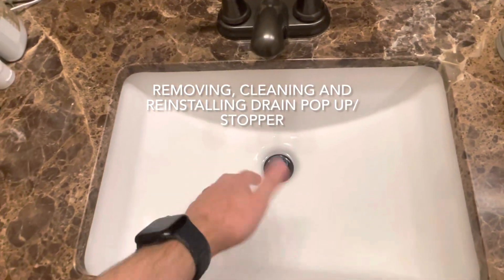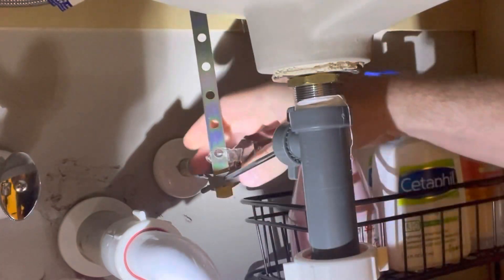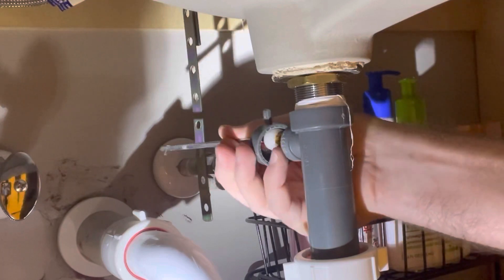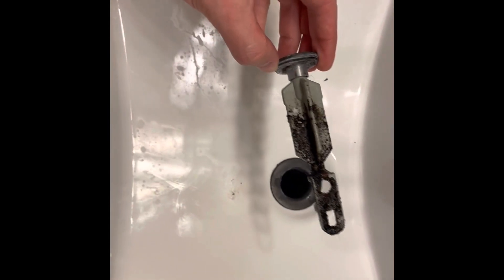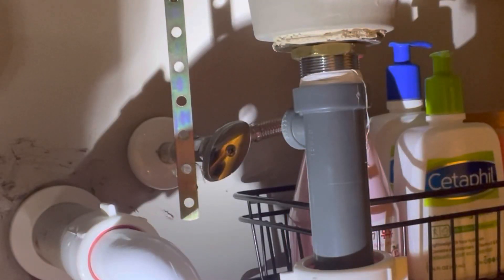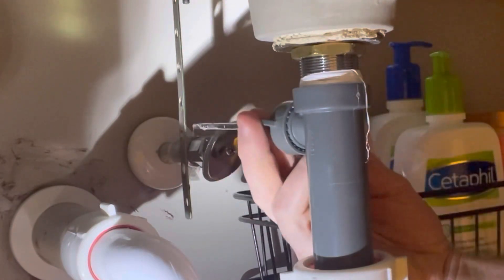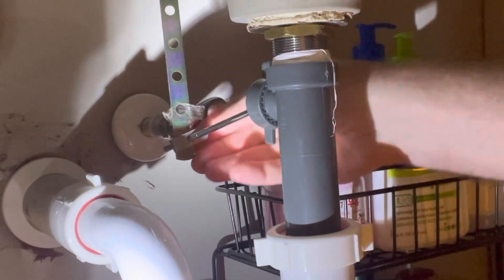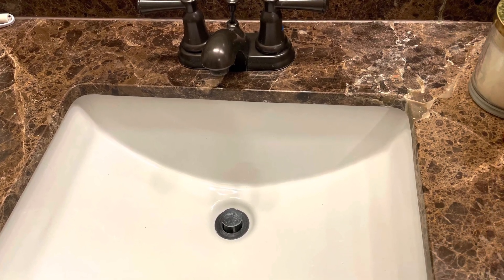How to Unclog Bathroom Sink, Remove Hair from Stopper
I show how to remove, unclog, clean and reinstall your bathroom sink stopper. Liquid cleaners may only work to a point. Hair and buildup may be tangled on the sink plug / stopper and need to be removed and cleaned.